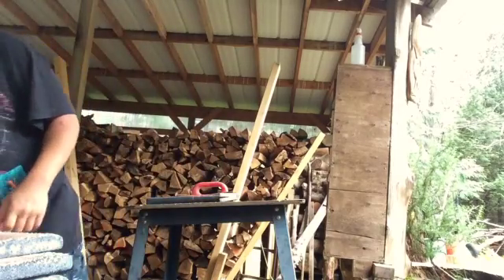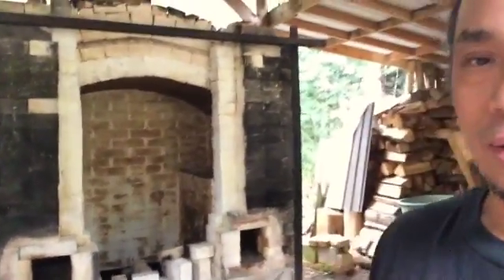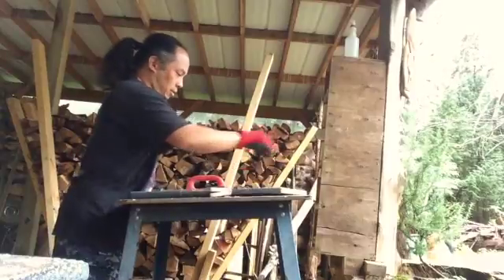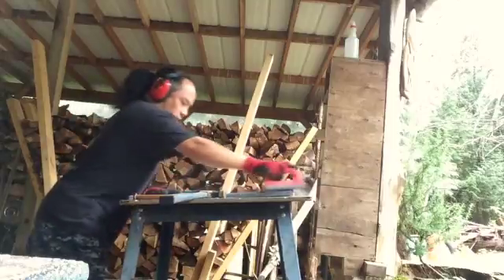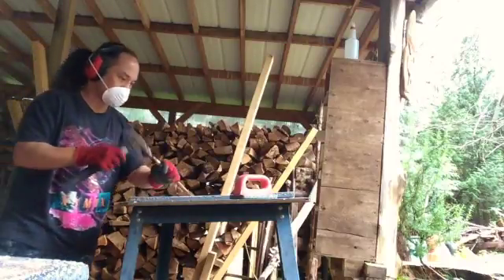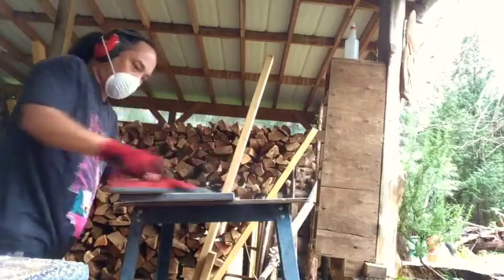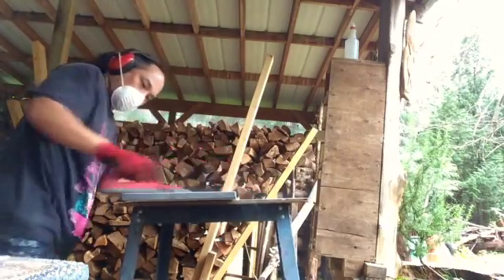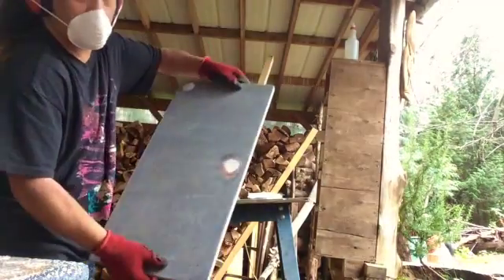Cleaning Kiln Shelves